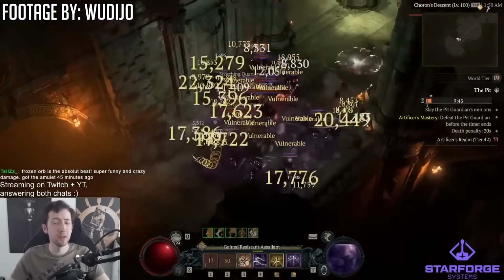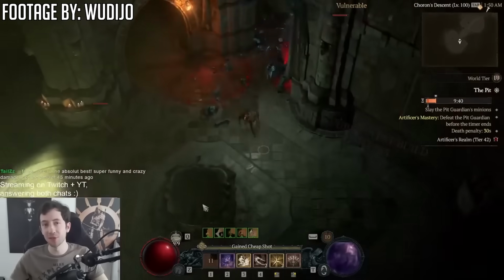Diablo 4 - New Best Highest Damage Build For ALL Classes - PTR Class Ranking & Season 4 Winner!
Diablo 4 PTR has given every class a RIDICULOUS new best build! Enjoy!

Monster Hunter gameplay is on hold for now we look at new Diablo 4 and the Diablo 4 gameplay specifically the best Diablo 4 guide walkthrough breakdown tips tricks explained with Diablo 4 best class Diablo 4 Sorceress Barbarian Necromancer Druid Rogue build guide all abilities spells skills playstyle Diablo 4 most powerful class Diablo 4 best build skills abilities Diablo 4 best build all classes highest damage Diablo 4 Patch necromancer barbarian sorcerer rogue druid changes buffs buff nerfs nerf Diablo 4 Season 4 PTR public test realm Diablo 4 tempering greater affixes masterworking codex of power item rework affix affixes change enchanting Diablo 4 new uber unique uniques Diablo 4 best builds build most powerful class frozen orb best sorcerer build season 4 sorcerer tempering guide forb fractured winterglass conjuration double swing dust devil barbarian stun grenade concealment rogue blight minion necromancer druid!